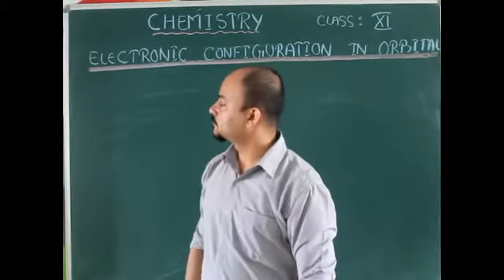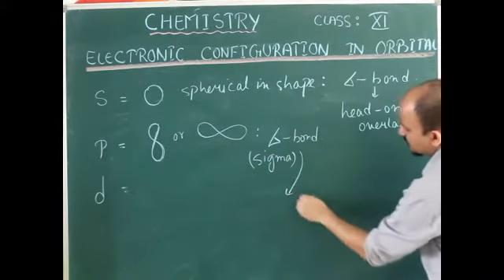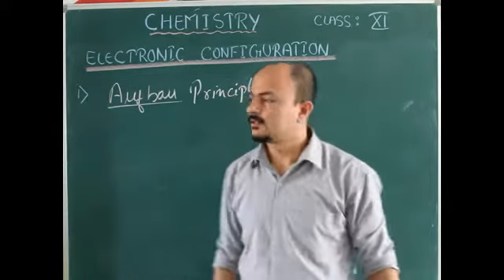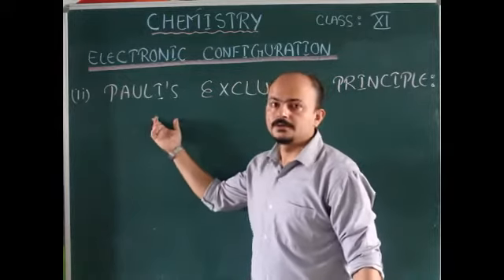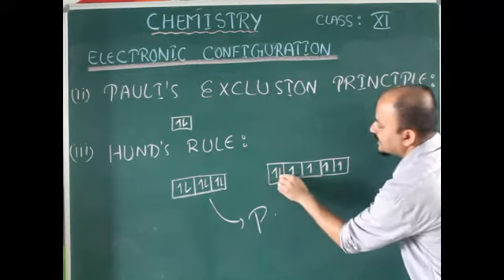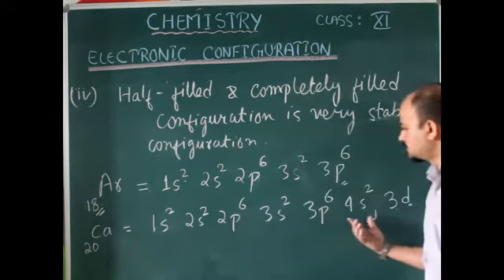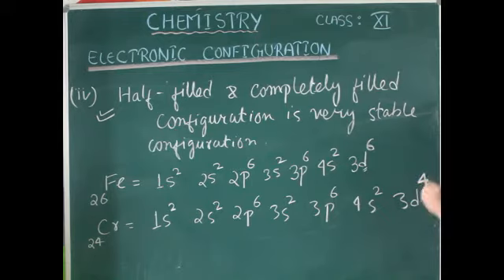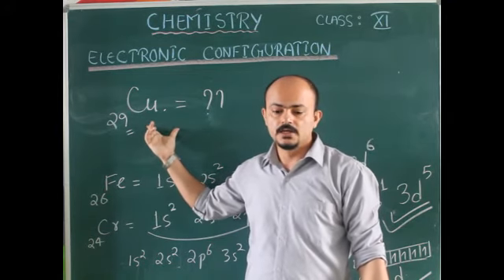Class XI Science Chemistry Topic: Electronic Configuration